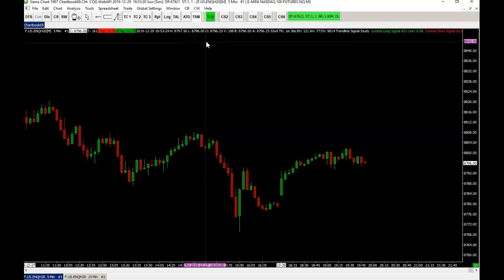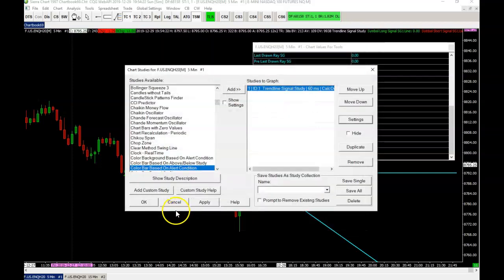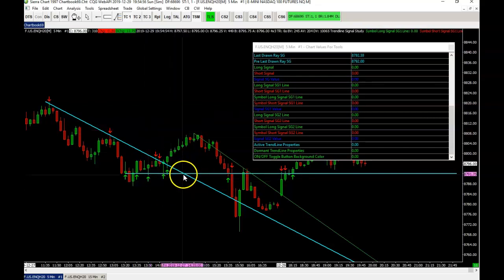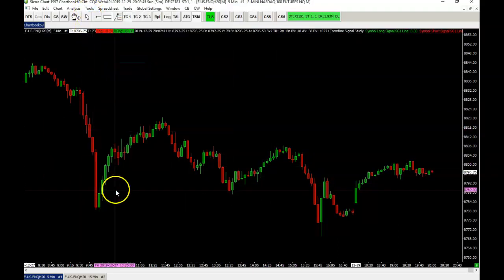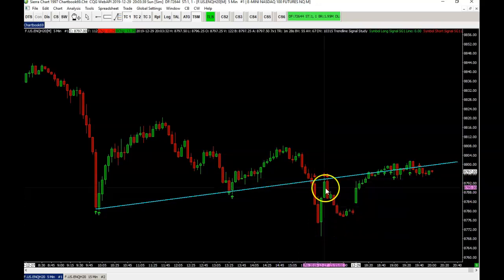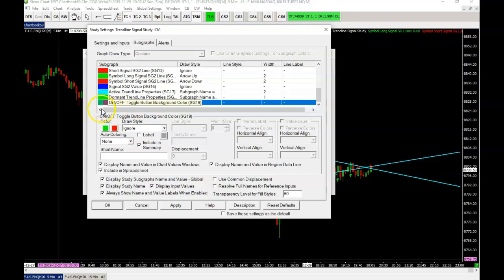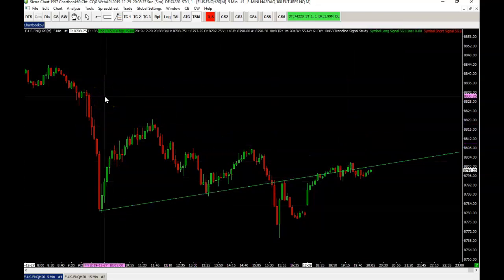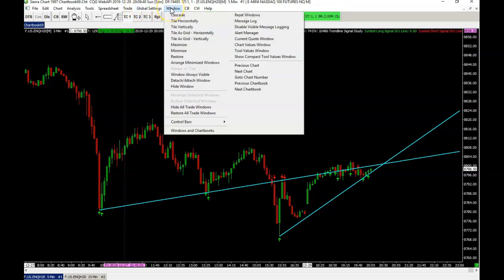Sierra Chart: Trend Line Signal Study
This new SST study will detect a drawn Ray trendline and convert it into a Study SG and generate buy and sell signals based on price movement. This study is included in the SST Auto Trading bundle as well as in the SST All In One bundle. The study is also available separately.